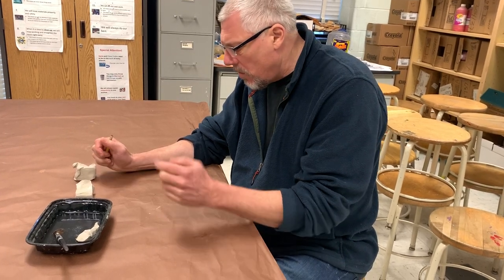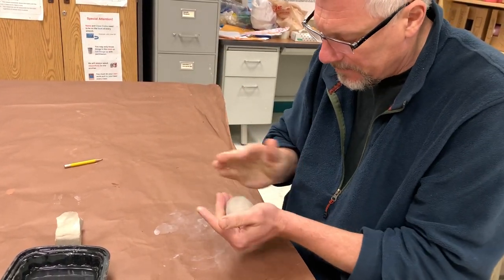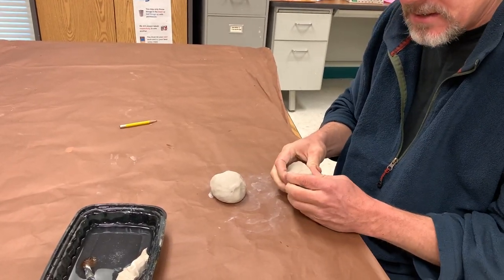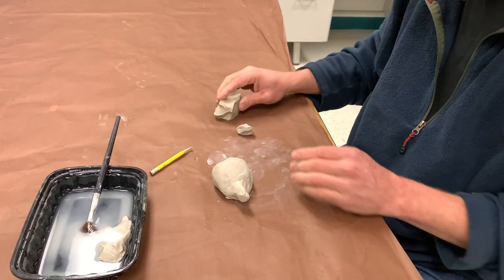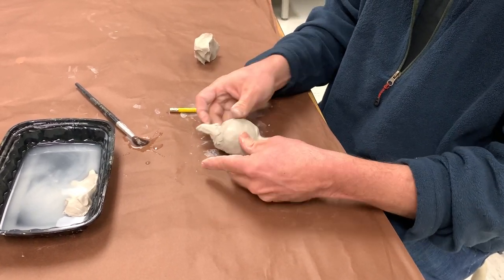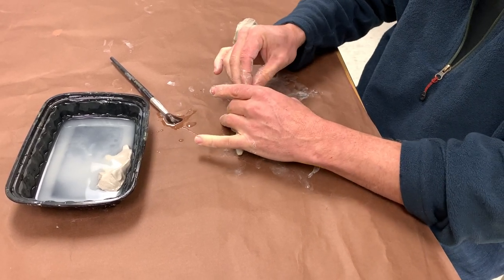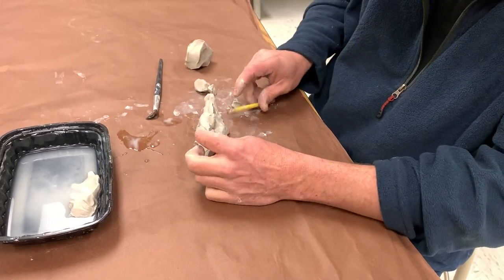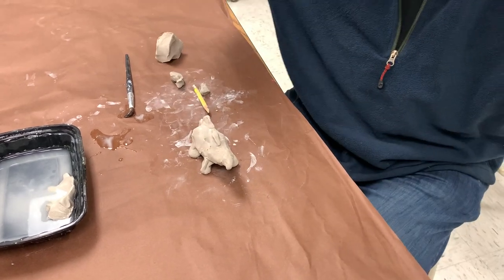Pinch Pot Dinosaurs Attaching Clay First Grade